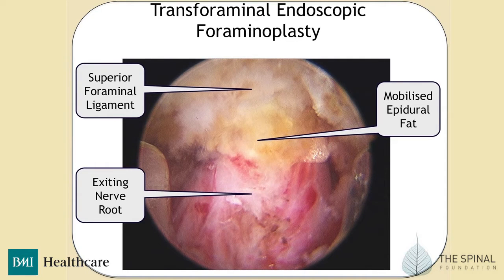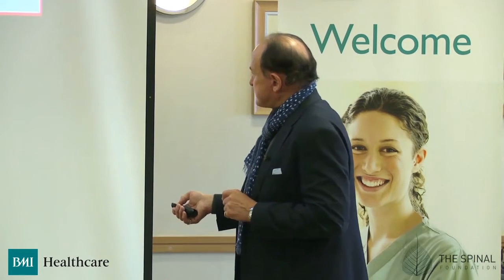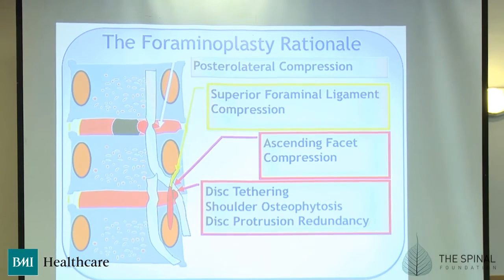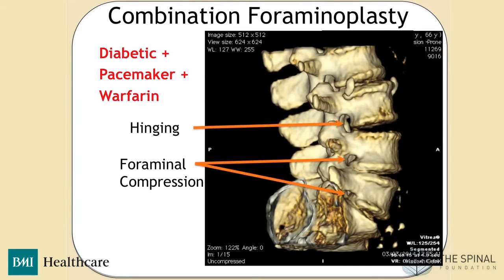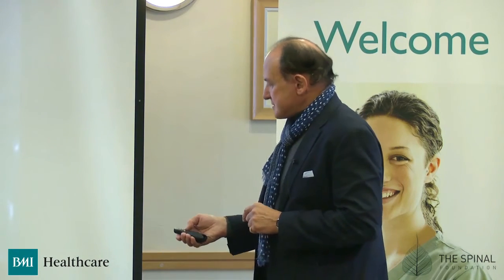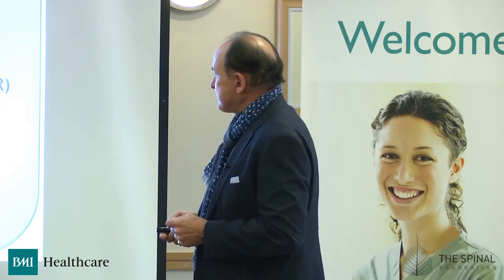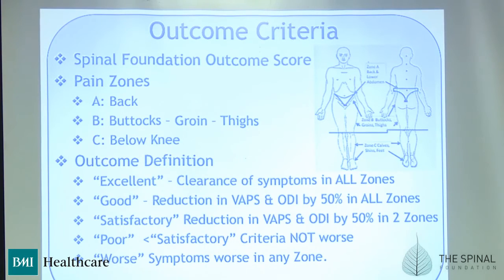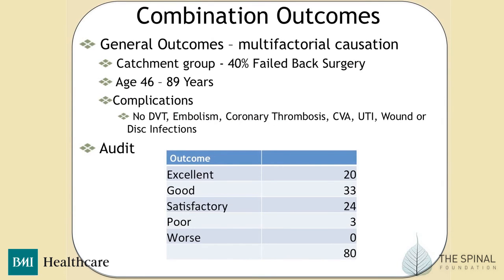Development of Transforaminal Endoscopic Spinal Surgery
This is an overview for General Practitioners and Patients of the development of Transforaminal Endoscopic Minimal Invasive Spine Surgery, the rationale for Foraminoplasty, its application, clinical outcomes. technique and future development prospects